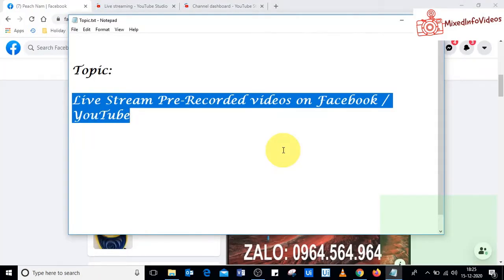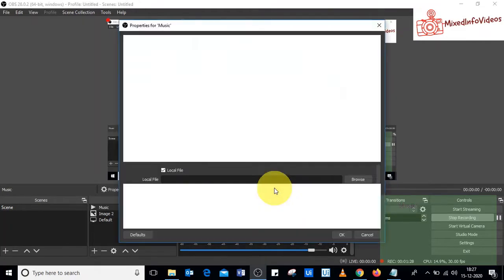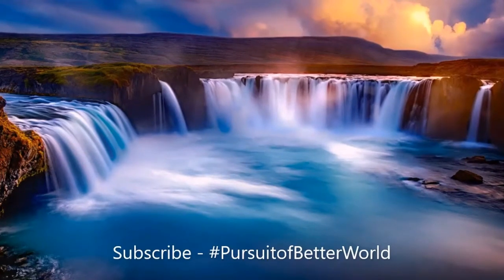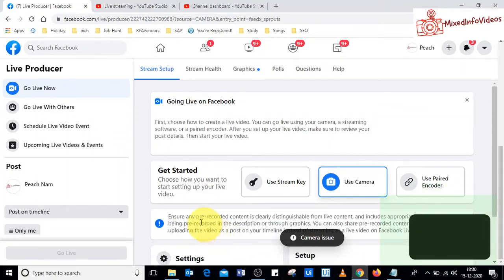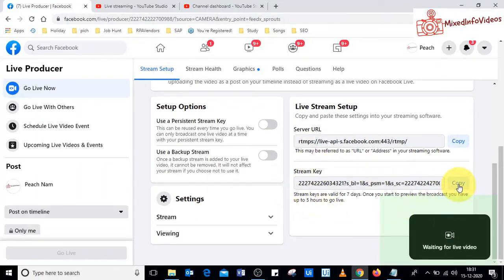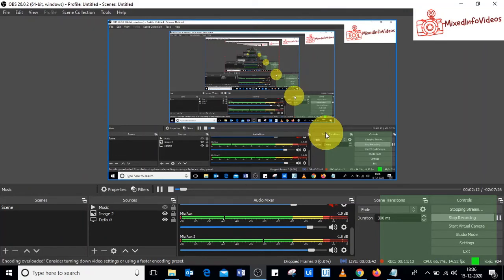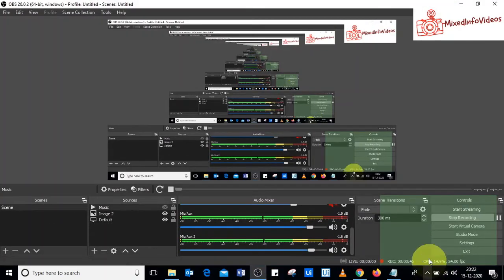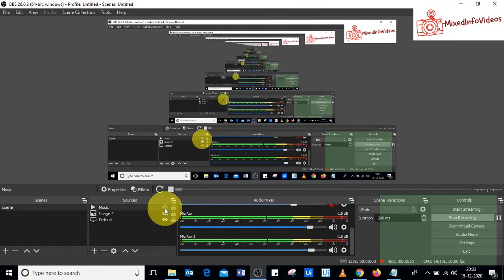How to Live Stream pre-recorded Videos on Facebook & YouTube!!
Hey guys,

This video explains on how to live stream pre-recorded videos on Facebook and Youtube using OBS..